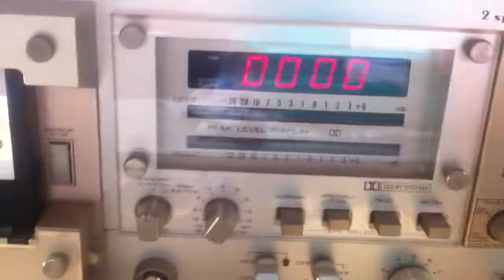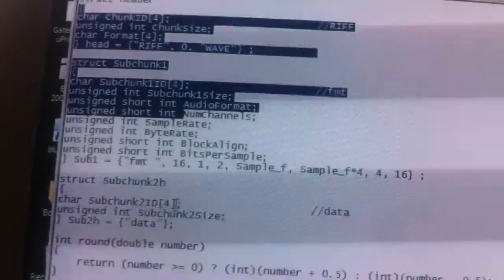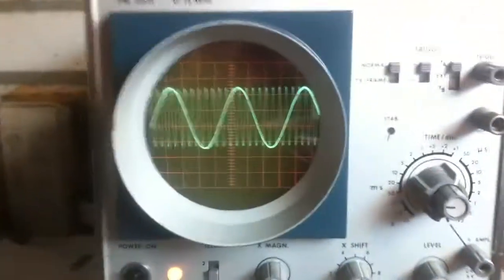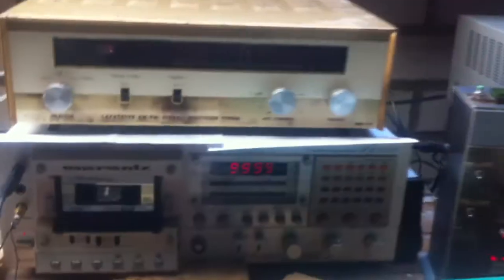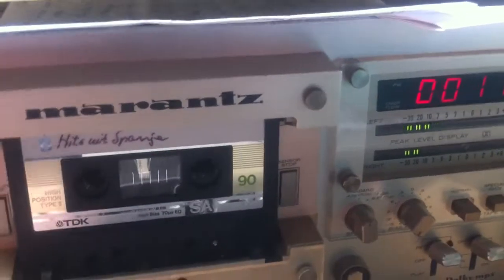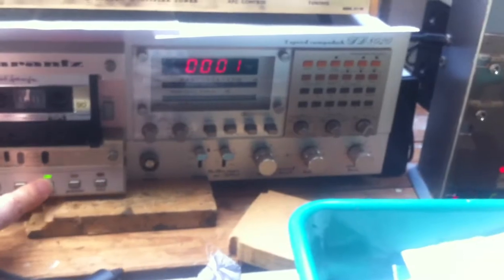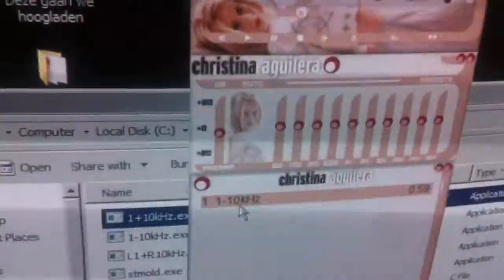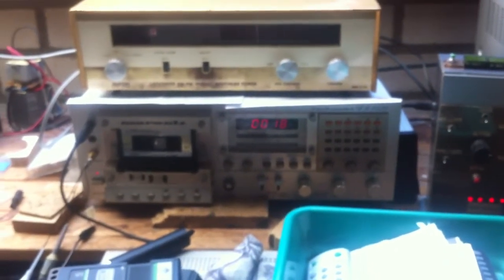Bias adjustment on a two head cassettedeck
A cassette deck is factory adjusted to give a flat frequency response for the different tape types it supports. This is mainly done by the internal settings  record/playback equalizing and bias. On the front is a often a knob called "fine bias". With this you are able to fine tune the frequency response for the specific tape you are using. When high and low frequency response are not equal do the following. Increase bias to reduce high frequencies. Or reduce bias to increase high frequencies.